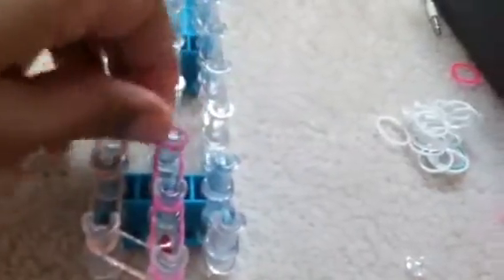Elsa and Miranda's rainbow loom school: triple single Mimi'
Hey guys I hope u like it lets make a triple single! :)